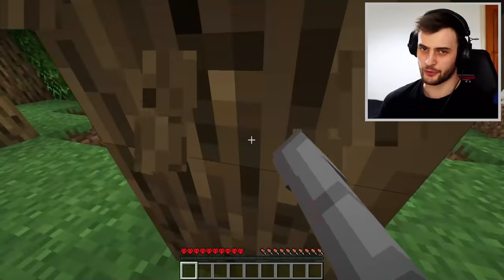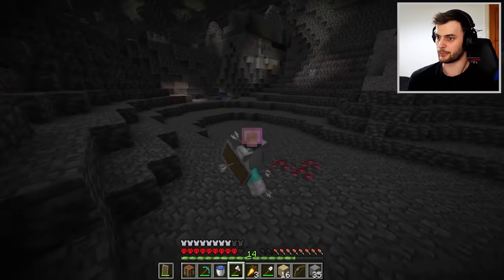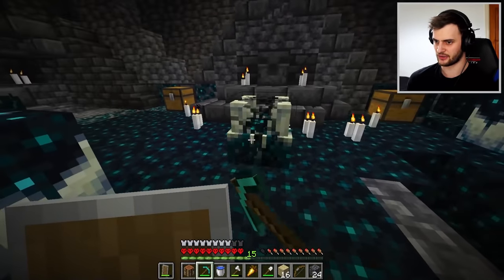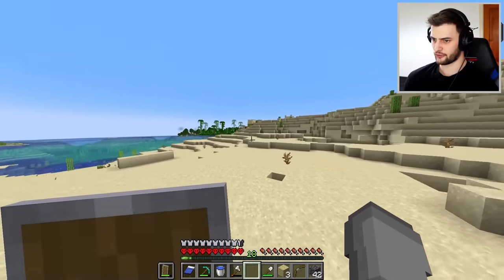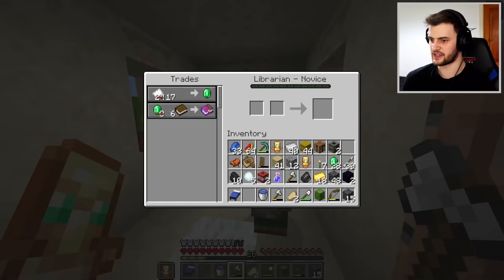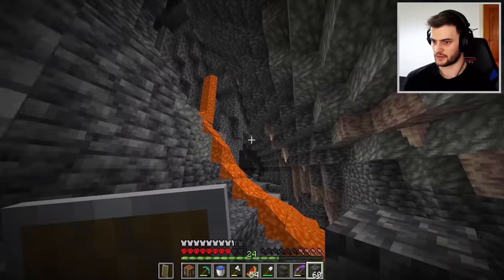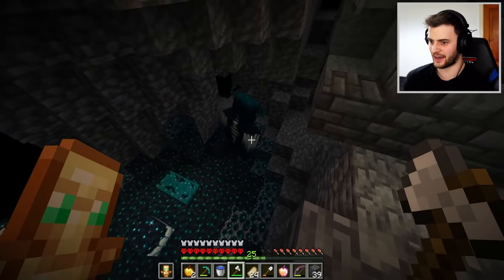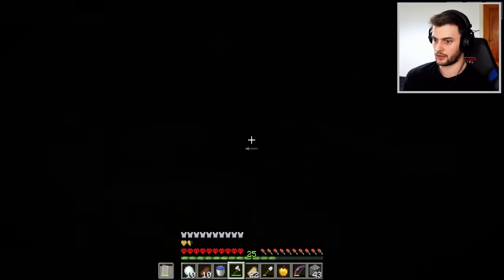I Defeated the Warden in HARDCORE Minecraft...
In this Minecraft video I go to the Ancient City to battle and defeat the very dangerous Warden, in Hardcore Minecraft.